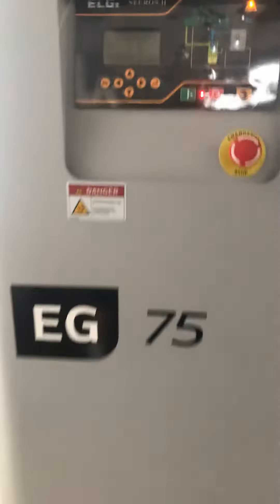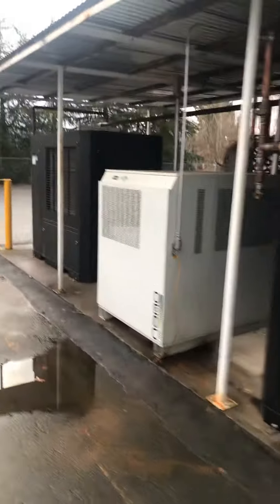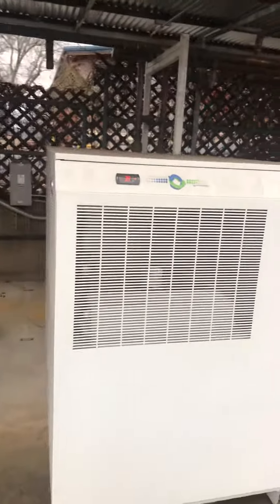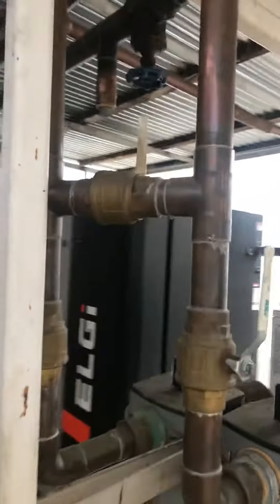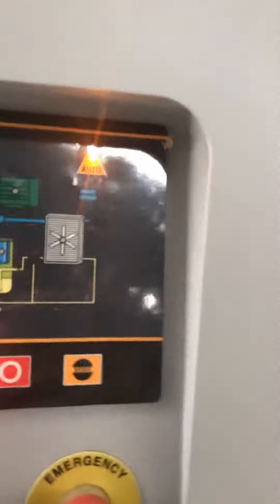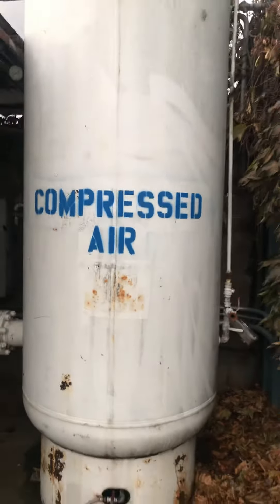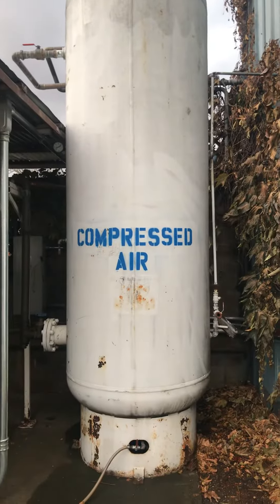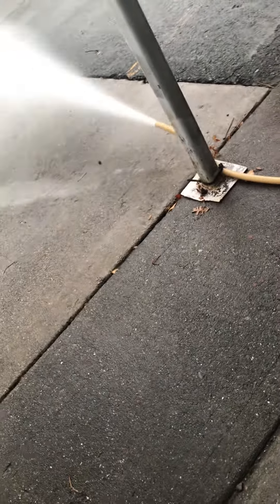Elgi eg 75 air compressor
Two EG 75 hooked up  with a wet tank